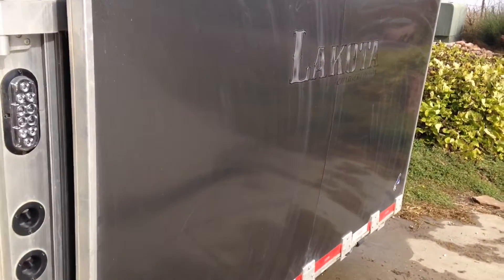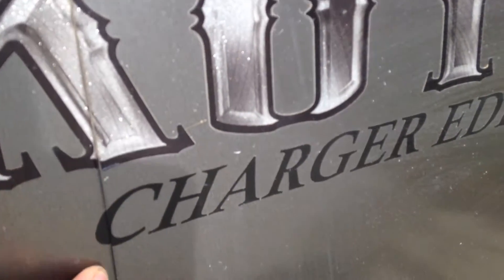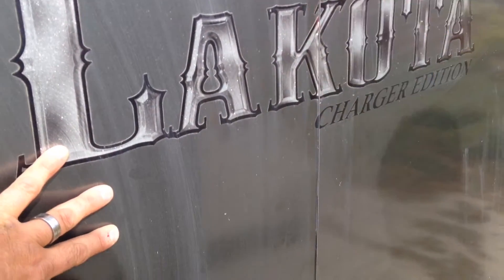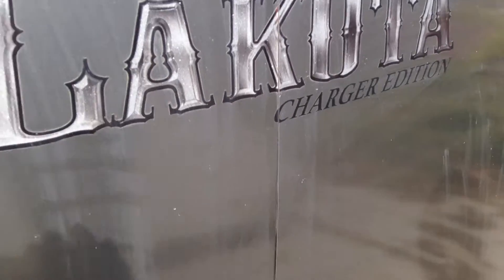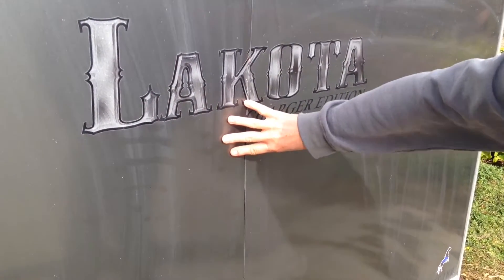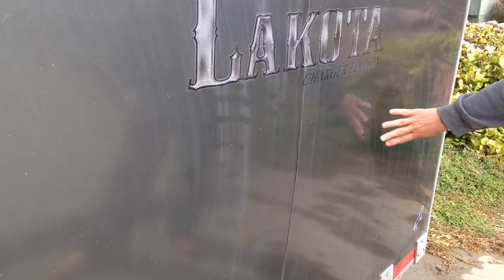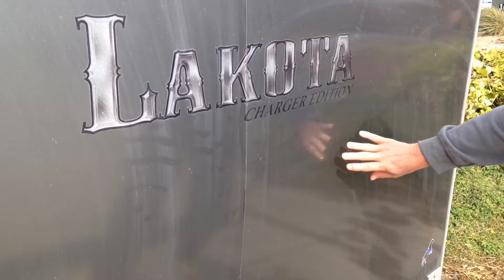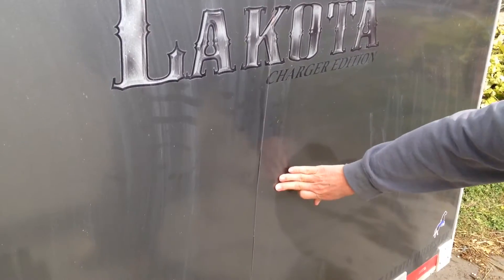Mike Pratt Lakota Trailer Ramp